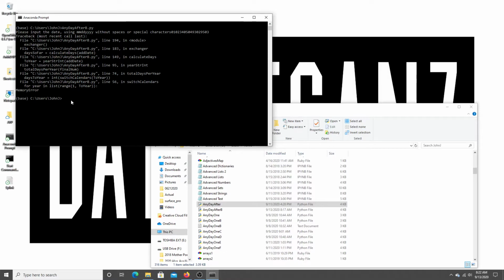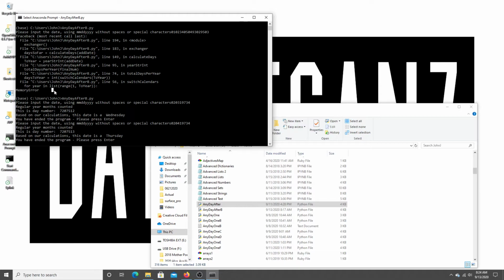Calculate any day at all after day one.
Hello, everyone. I have just figured out how to calculate any day at all after day one. In fact, it was a lot easier than I could've imagined. Here is the link to my screenwriting software